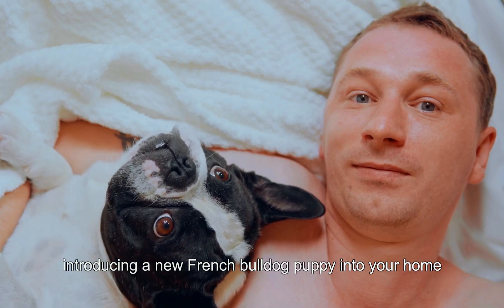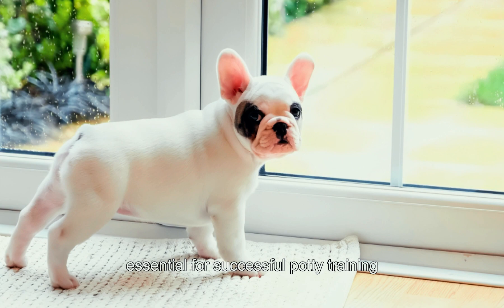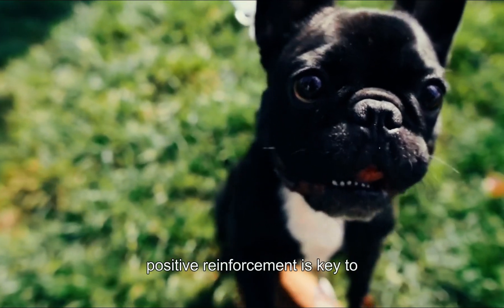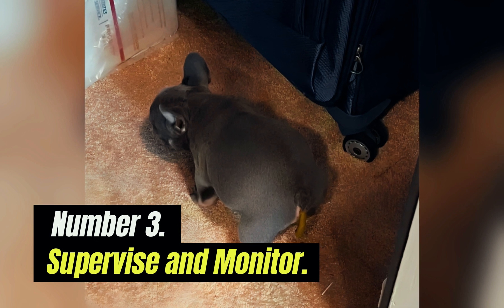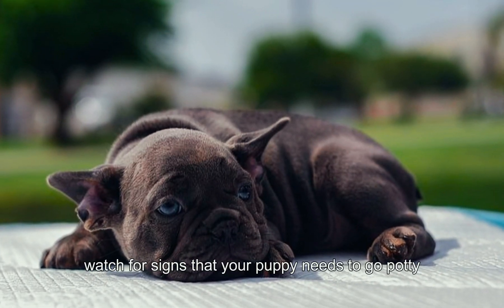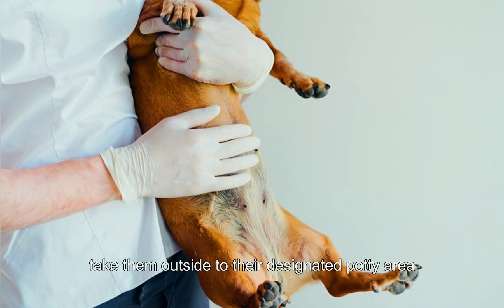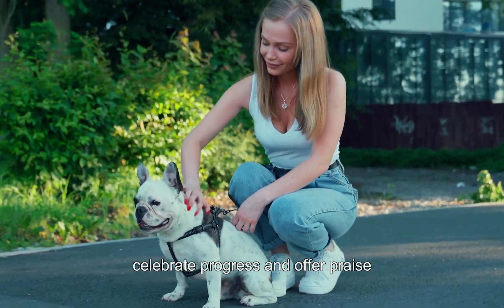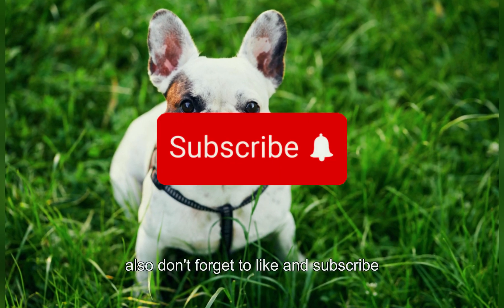How to potty train a french bulldog puppy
Learn how to potty train a French Bulldog puppy in this comprehensive video! Discover effective techniques for French Bulldog potty training, housebreaking a French Bulldog, and training a stubborn French Bulldog. Get tips on French Bulldog training, including how to house train a puppy and address common challenges. Perfect for French Bulldog owners and those with French Bulldog puppies!